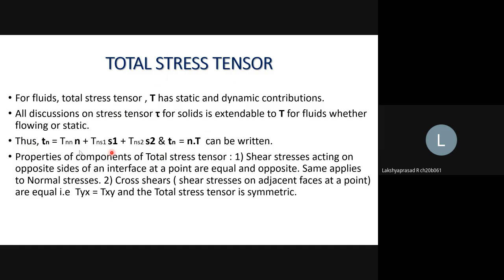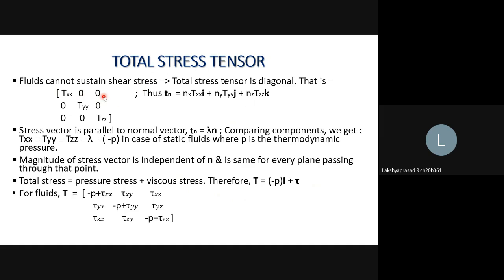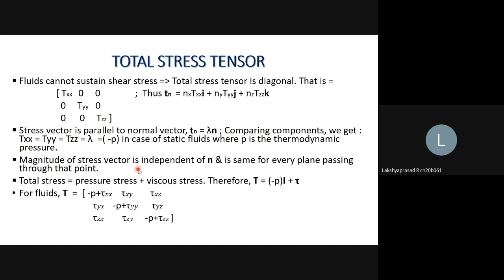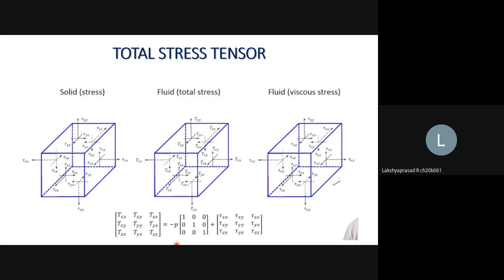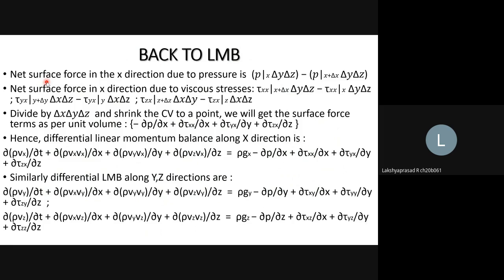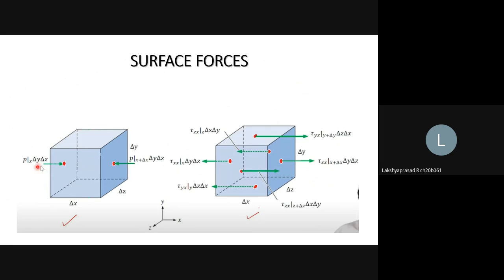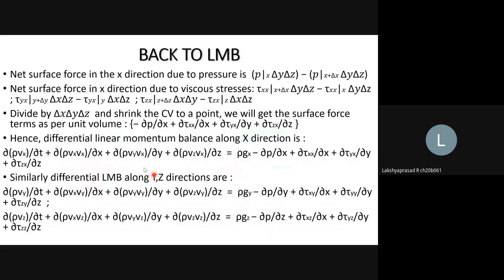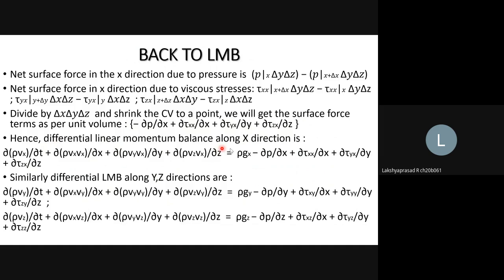6 Total Stress Tensor